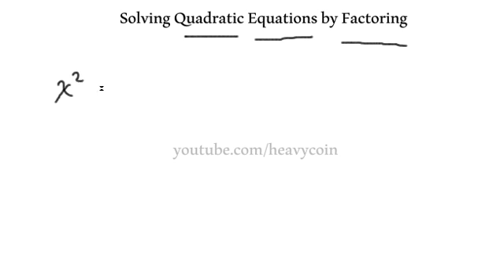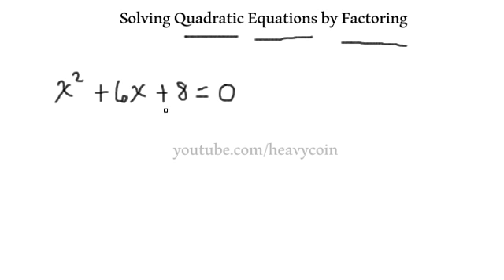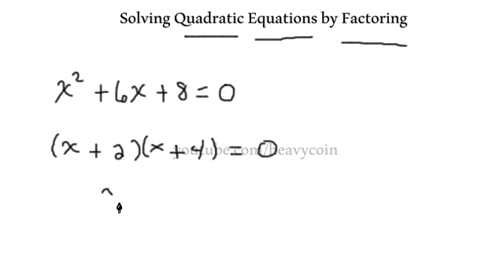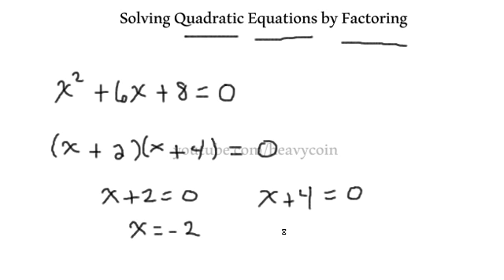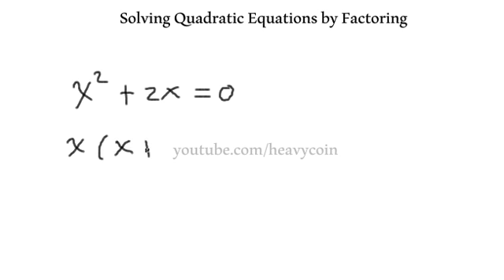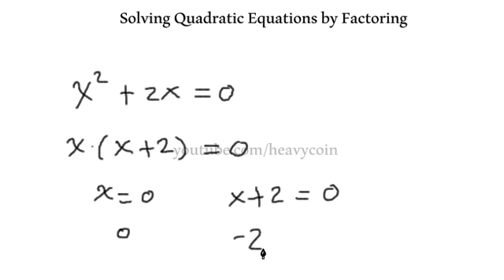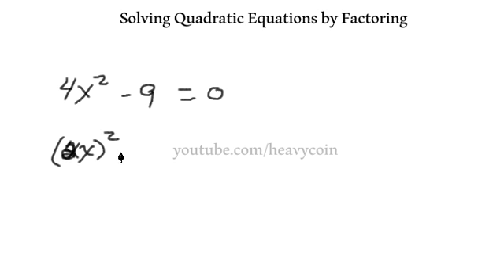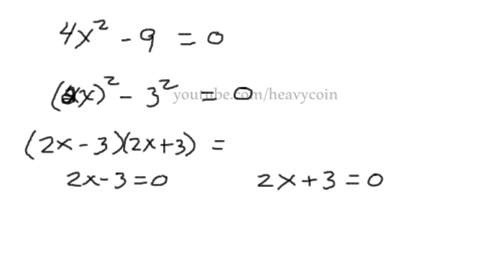Intermediate Algebra-Solving Quadratic Equation by Factoring part 1